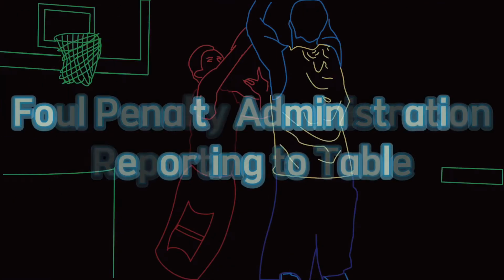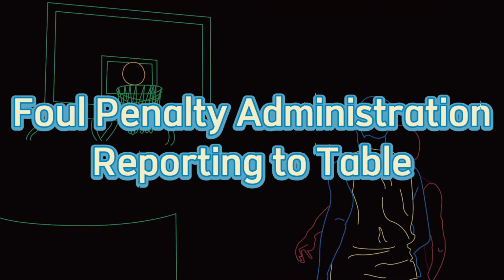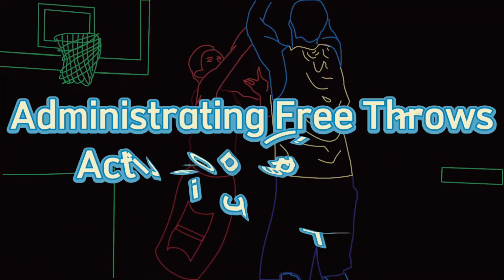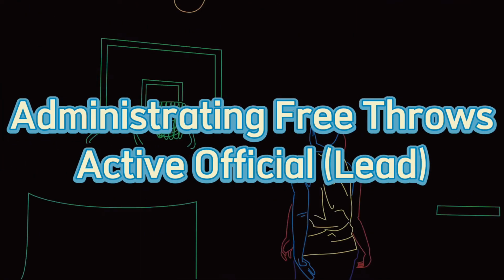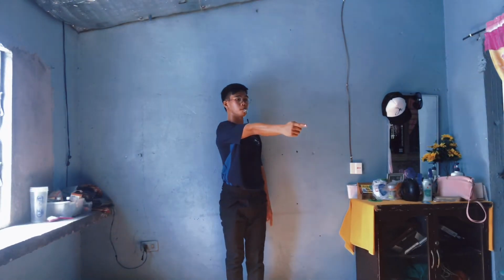BASKETBALL HAND SIGNALS | FIBA BASKETBALL REFEREE HAND SIGNALS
Basketball is a team sport in which two teams, most commonly of five players each, opposing one another on a rectangular court, compete with the primary objective of shooting a basketball (approximately 9.4 inches (24 cm) in diameter) through the defender's hoop (a basket 18 inches (46 cm) in diameter mounted 10 feet (3.048 m) high to a backboard at each end of the court, while preventing the opposing team from shooting through their own hoop.

This video is for academic purposes

Please watch my videos and support my Youtube Channel